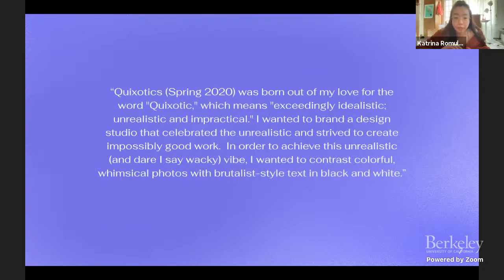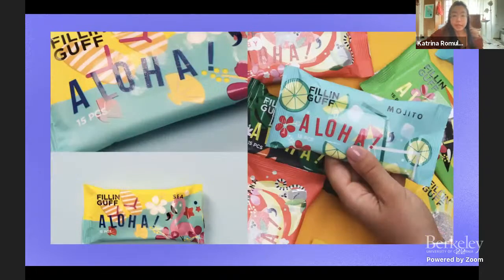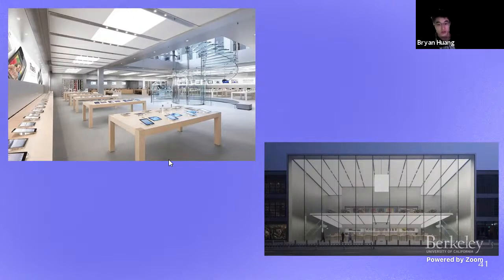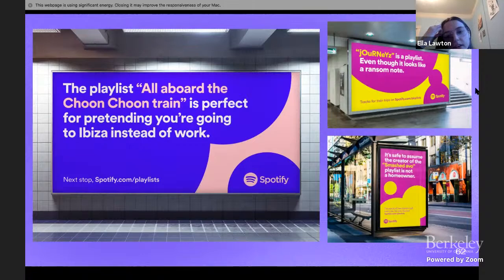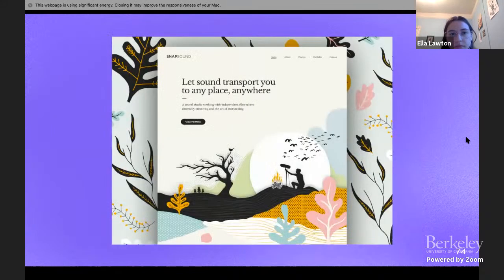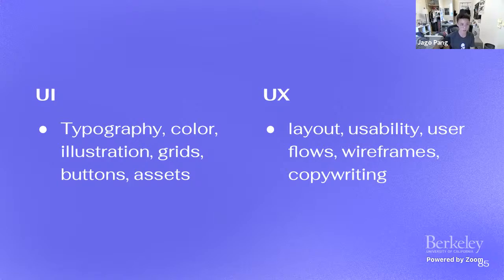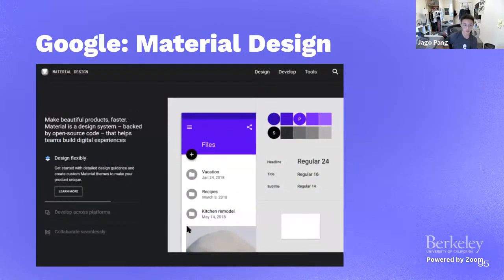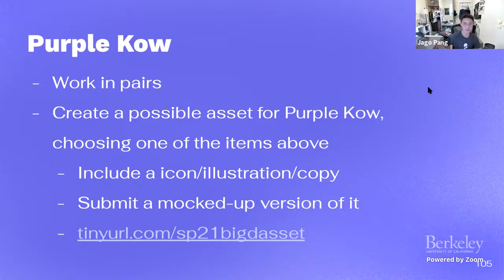Brand Identity Graphic Design DeCal